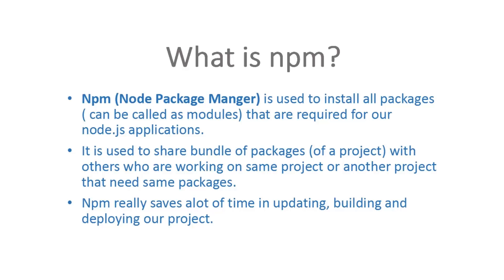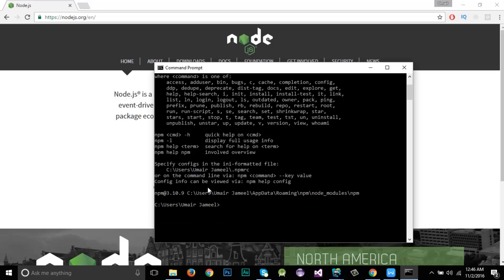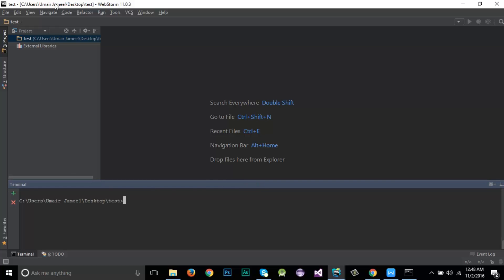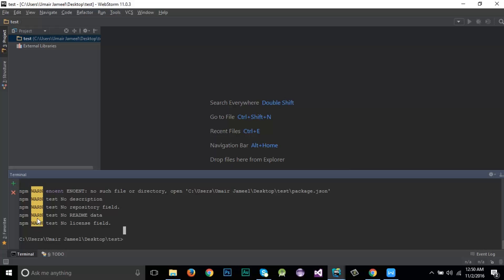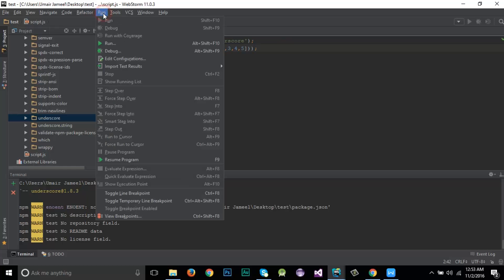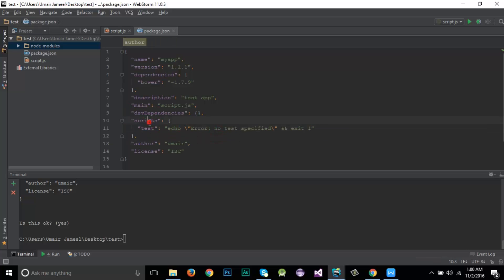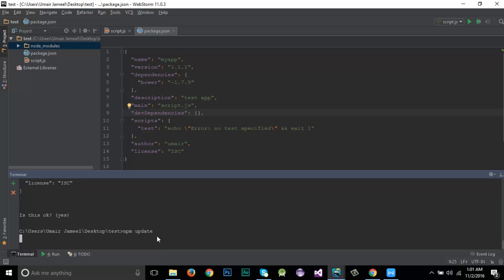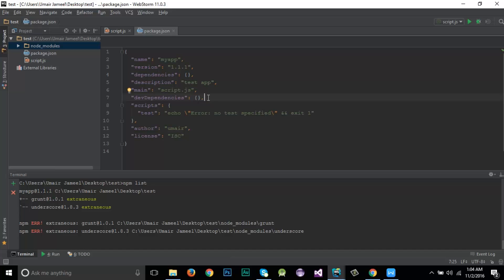NPM Tutorial - (Node Package Manager)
Npm is used to share, combine, manage and update number of modules or package in our node.js application. In this tutorial, we will learn how to start with npm, node installation and various commands. We work with package.json file and terminal installation of this to file to install various packages.